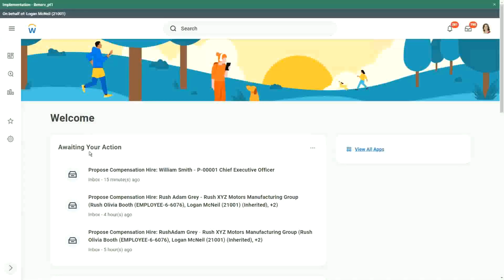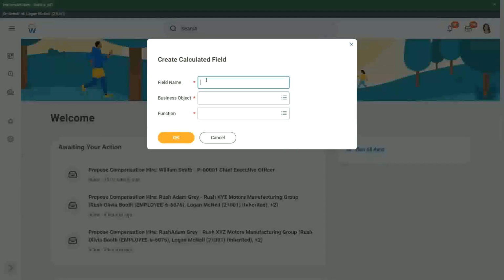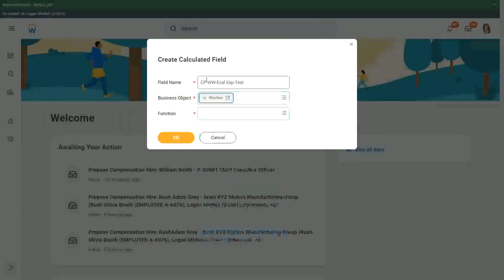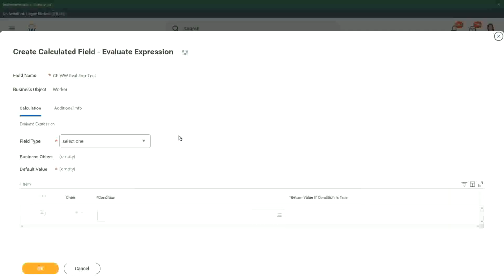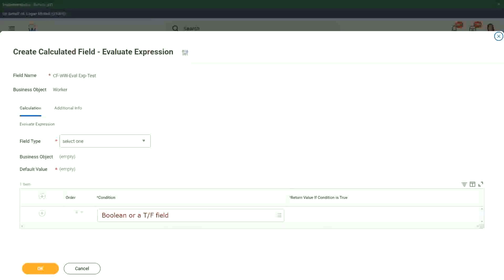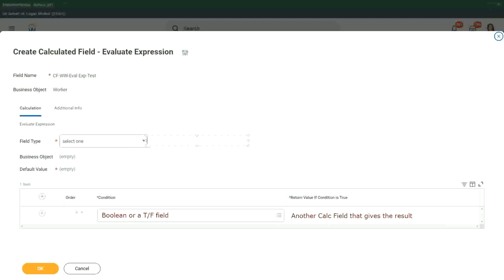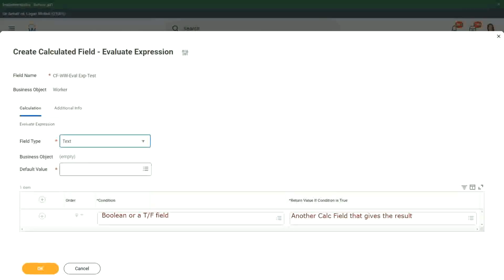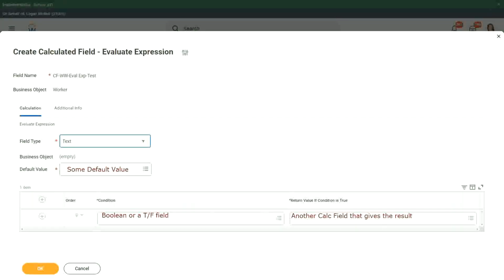Expression Fields Evaluate Expression In Workday HCM